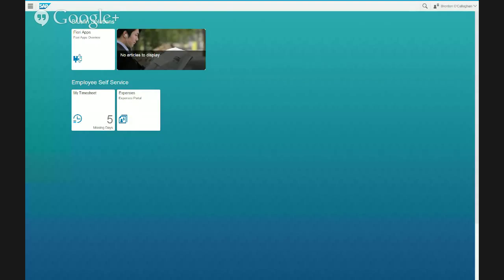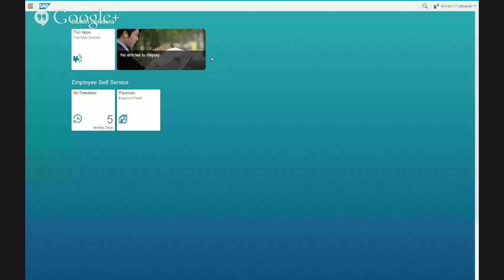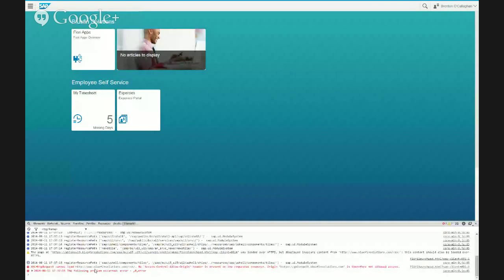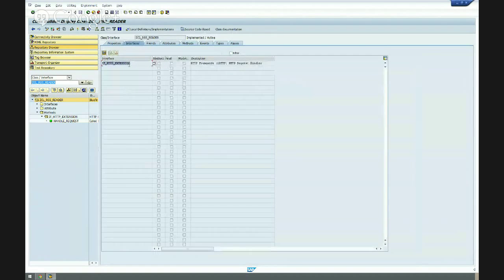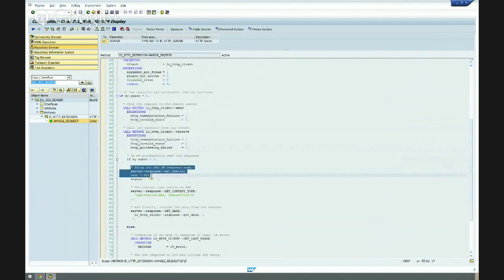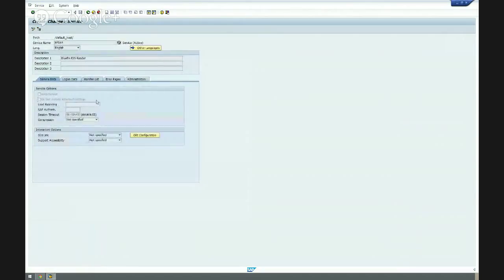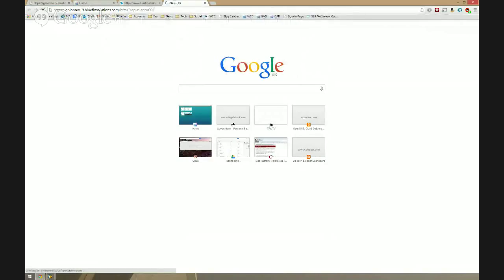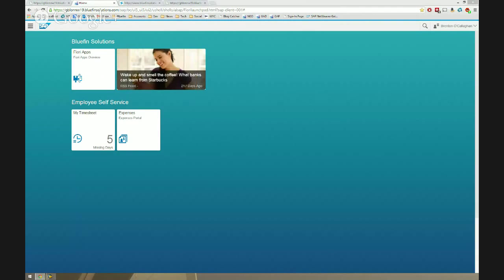Fiori News Tile Setup & Cross Domain Origin Policy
A brief overview of one way to get around the cross-domain-origin policy that can hinder the use of the SAP Fiori Launchpad News Tile.